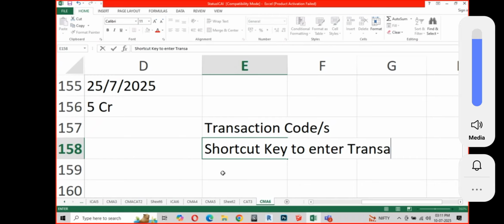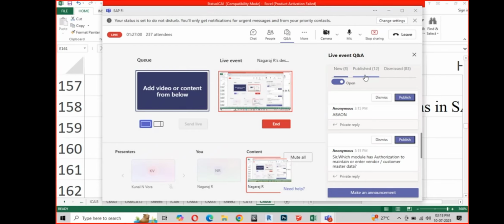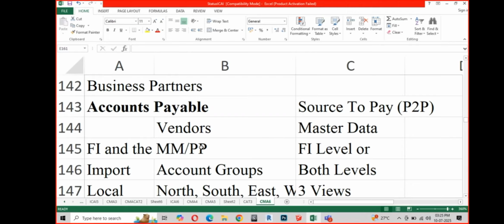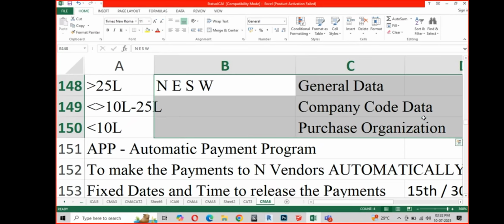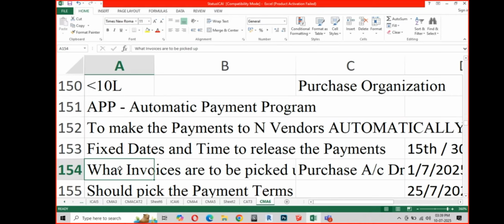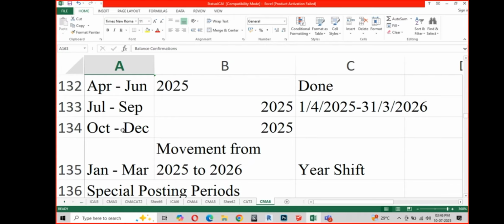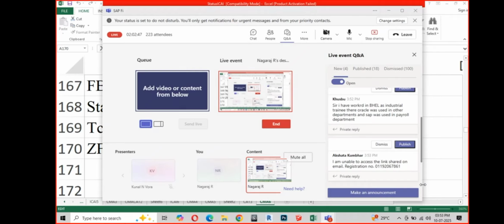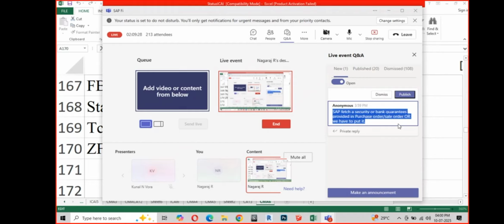Sap -10-07 2nd class part -2